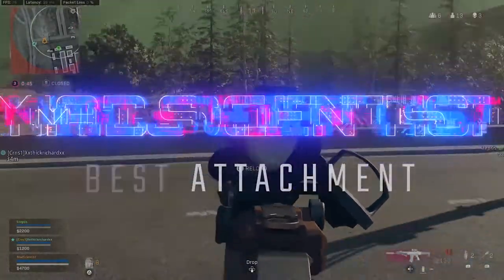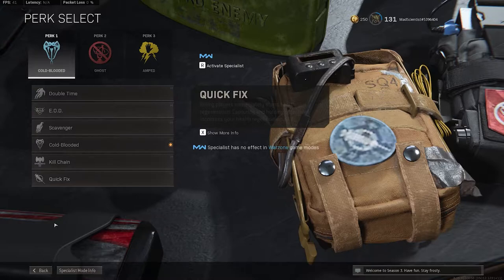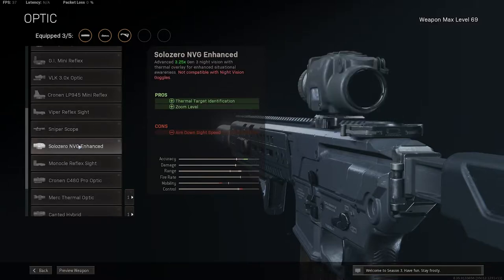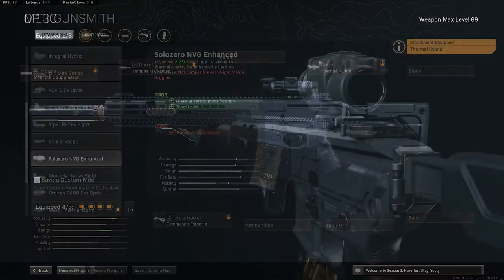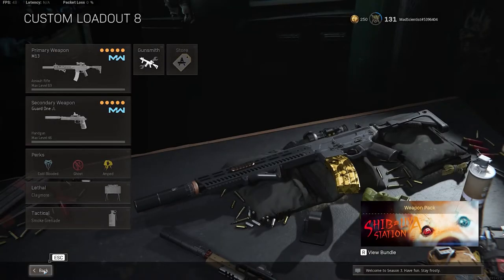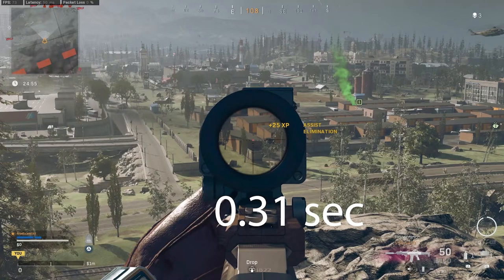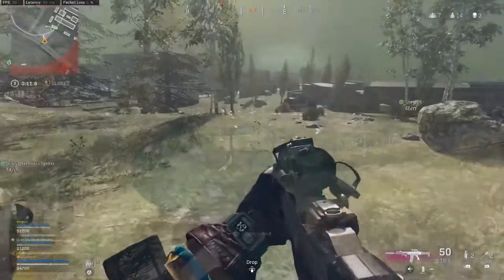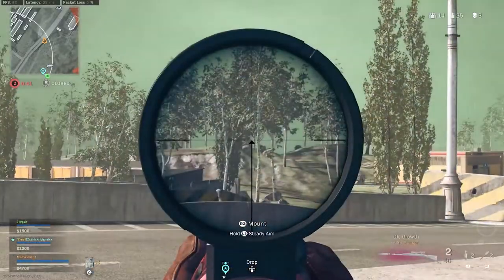NOW the BEST loadout in warzone season 3 BEST ATTACHMENT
NOW the BEST loadout in warzone season 3 BEST ATTACHMENT. This is the best loadout for warzone, start using this attachment today